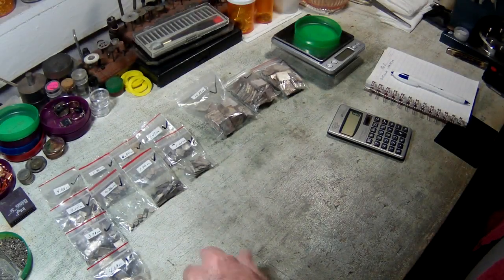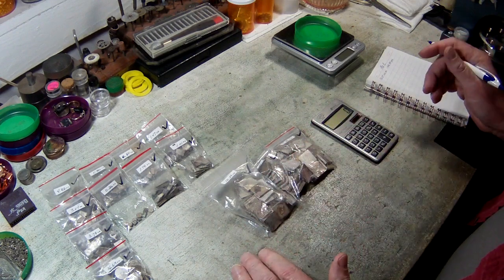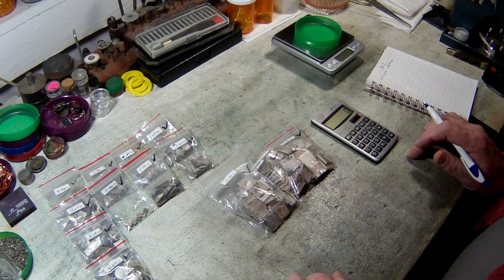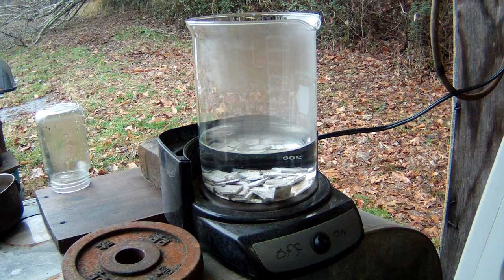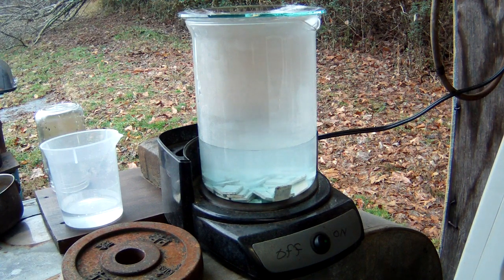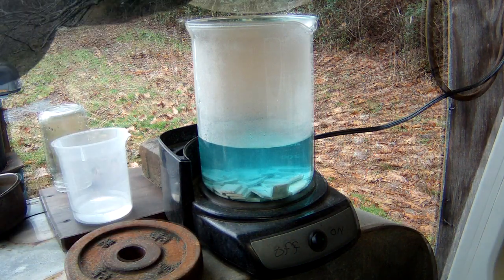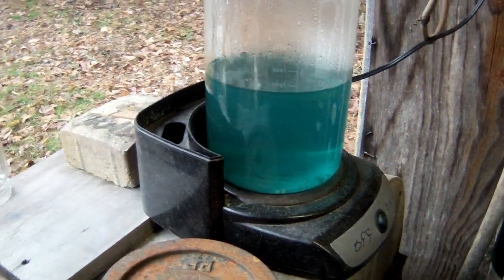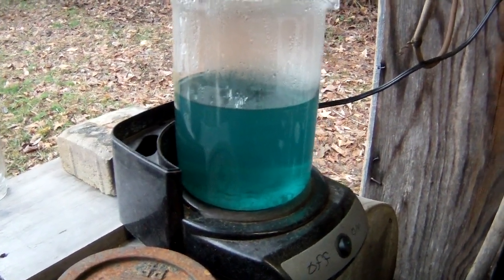Mr. C's Contact Refine Part 1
Hey all here is part 1 of Mr.C's Silver Contact refine, and I will say "So Far So Good" LOL nothing unusual to report thus far!!! All is going as planned!

If you would like to send something to me, here is my address:
Dean (Dino) Nasco AKA Backyard Scrapping / DJ Gems
2062 Hwy 64 E